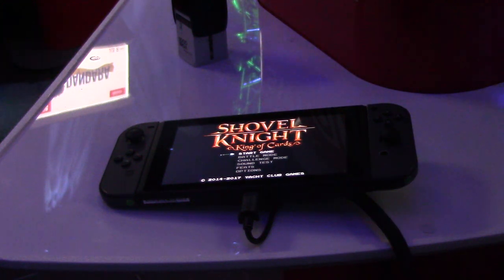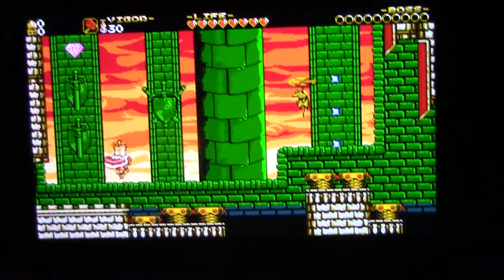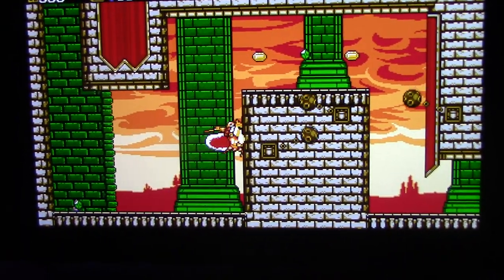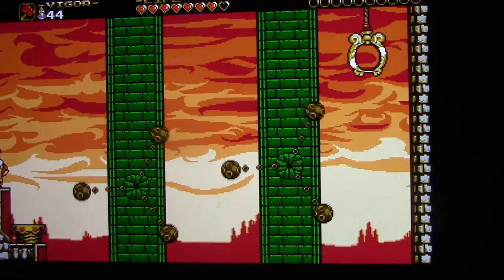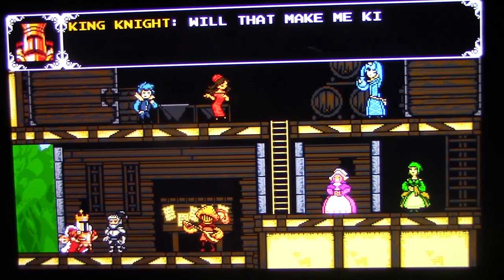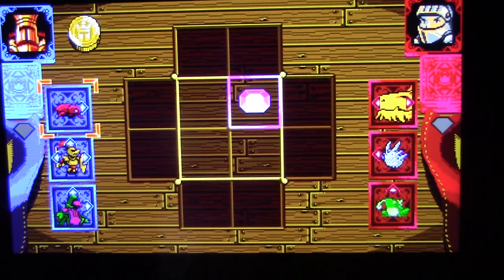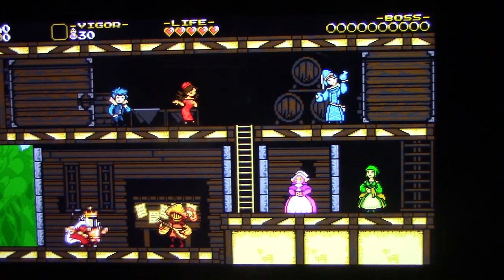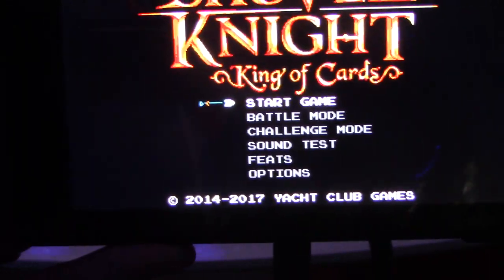Shovel Knight King of Cards Nintendo Switch FIRST LOOK & Developer Interview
Abdallah shows gameplay of the upcoming Shovel Knight King of Cards on Nintendo Switch while interviewing the developers! Footage from NindiesAtNight